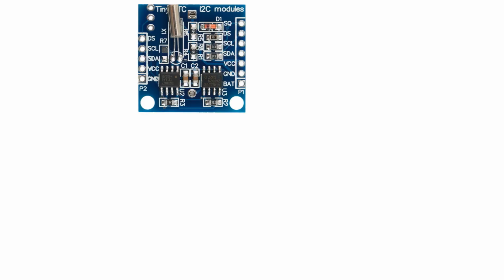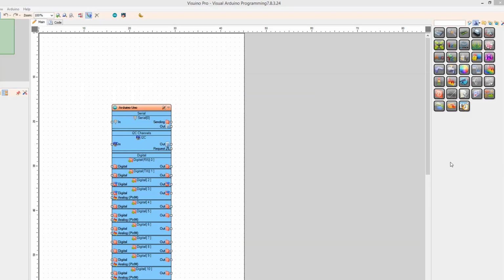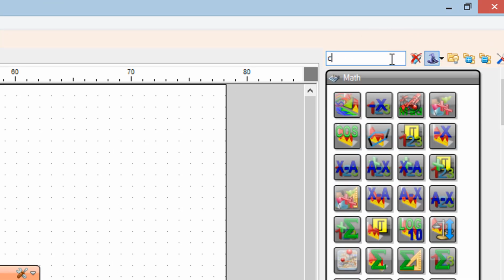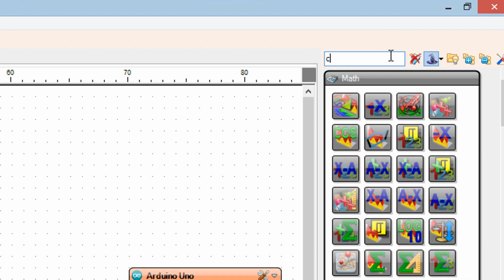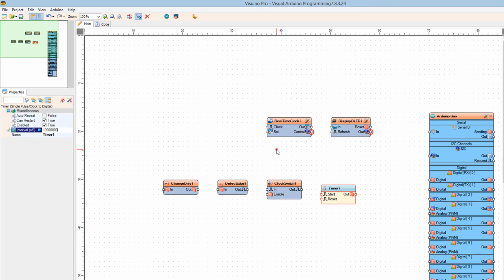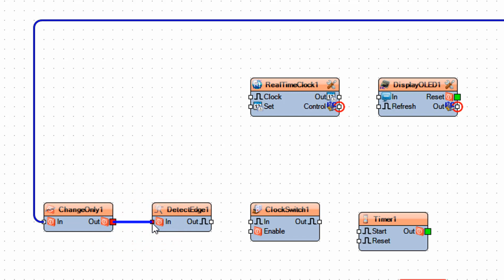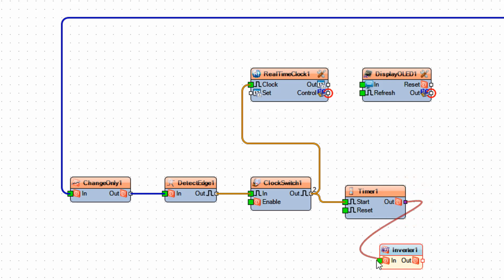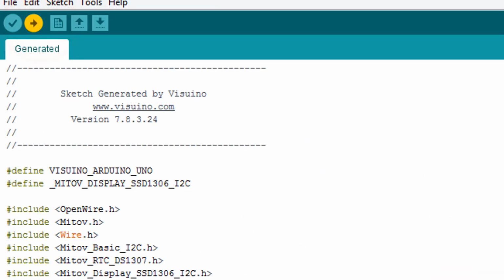Find out when someone entered a room -Arduino Tutorial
In this tutorial we will learn how to Find out when someone entered a room using RTC module and arduino.